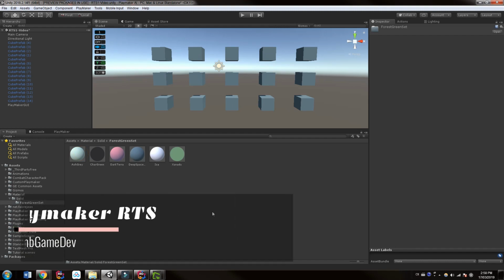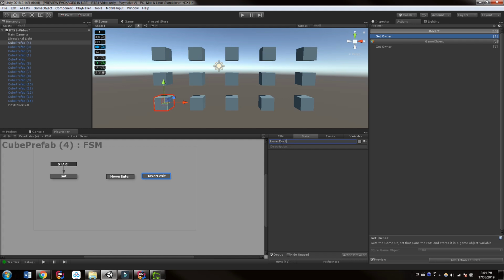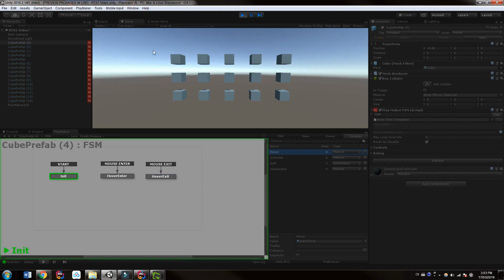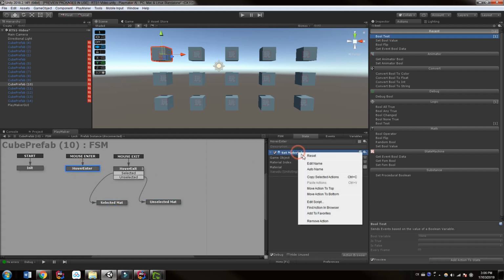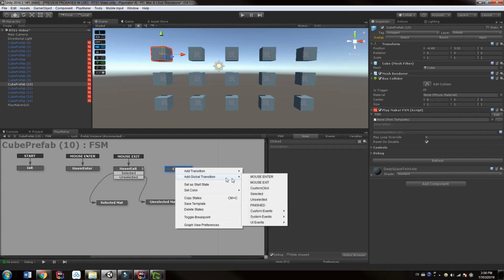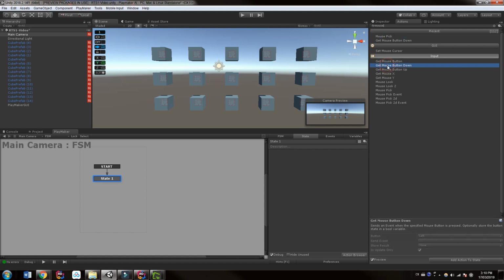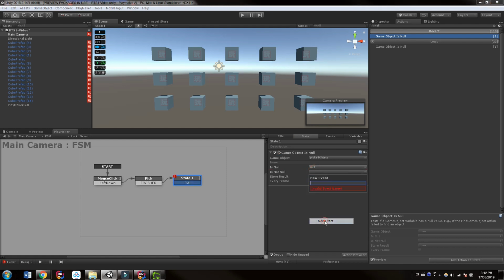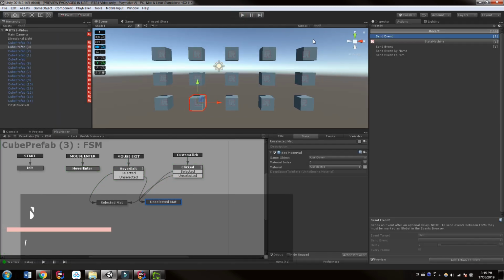Unity Playmaker - RTS Style Selections - Part 2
Learn how to create RTS style selections using playmaker in Unity. Single select, multi select and box select your objects. This is part one of a few part series. You may need to crank the audio a little bit on this one!